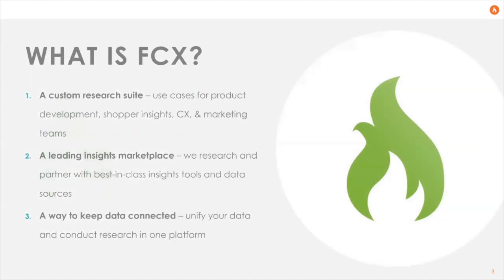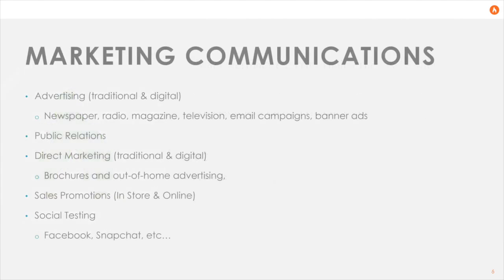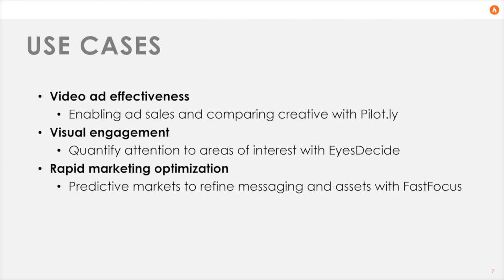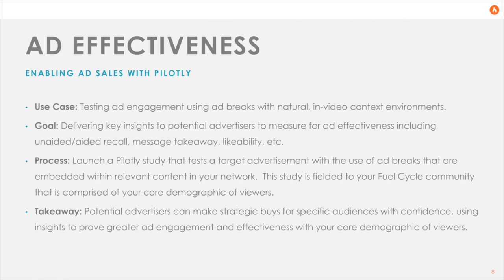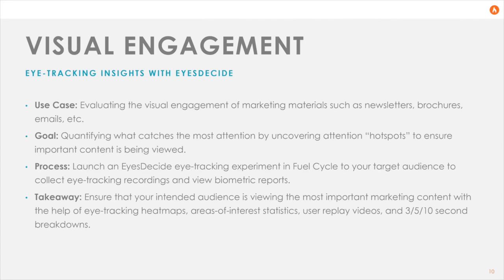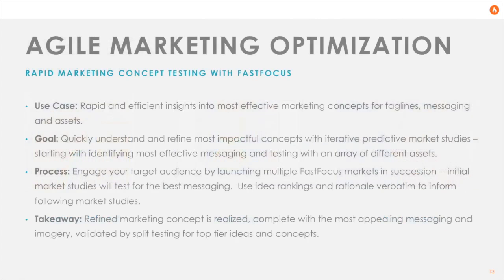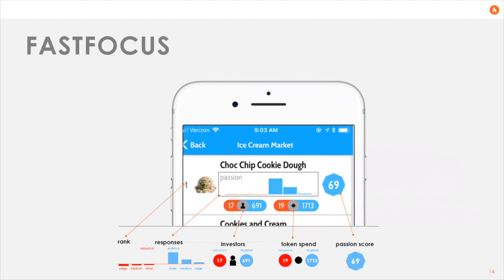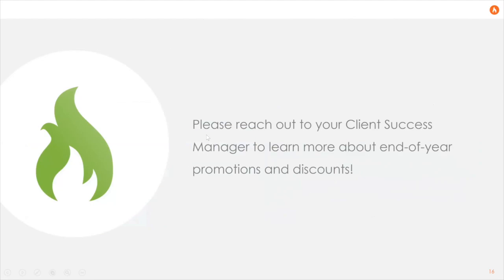FCX by Use Case Media Communications Testing